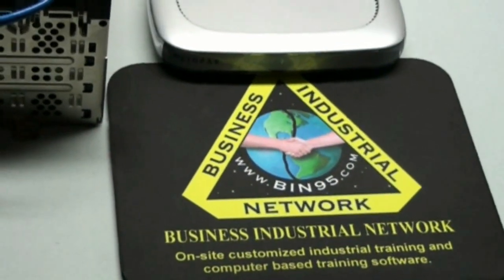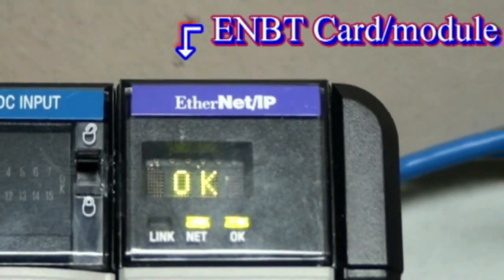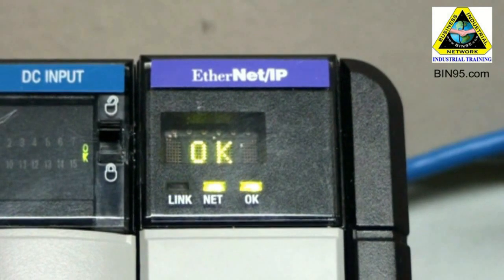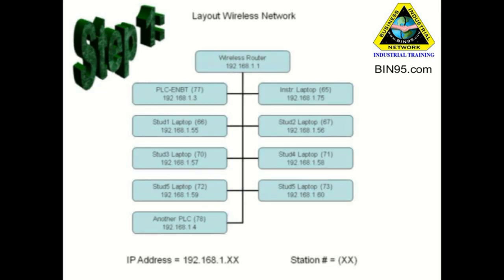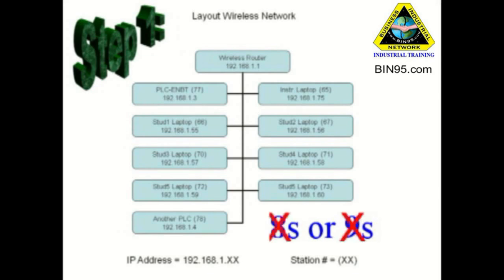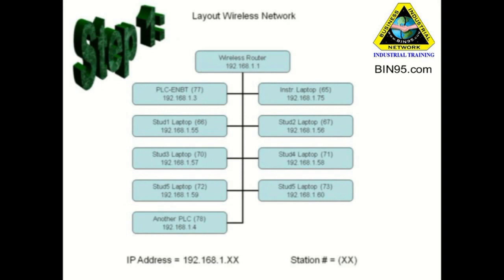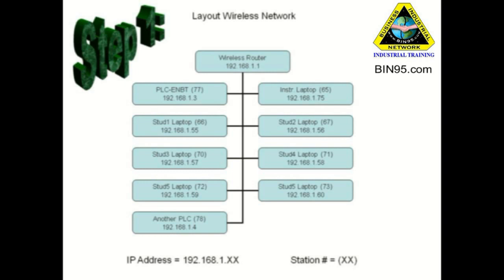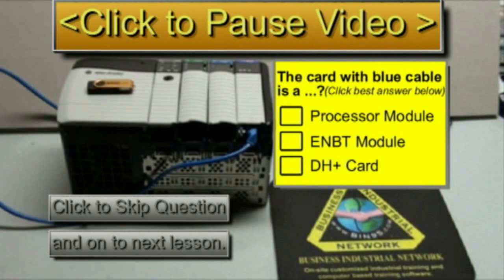PLC Networking Basics Controllogix 1 of 4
PLC Networking Basics using a Controllogix module 1: This interactive youtube course uses an intro project of networking multiple class laptops to a single Controllogix 5000 PLC/PAC. The PLC Networking Basics course has a total of 4 training modules (videos), each with it's own question at end, before directing you to next Controllogix tutorial. Welcome and good luck.
When done with module 4 of these youtube interactive videos, you will be directed to associated powerpoint with more details and associated quiz.